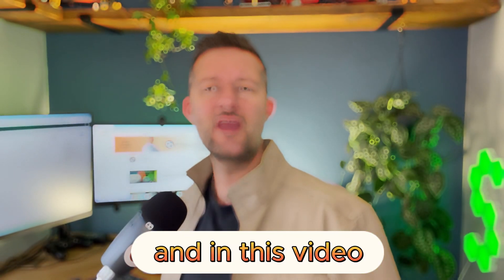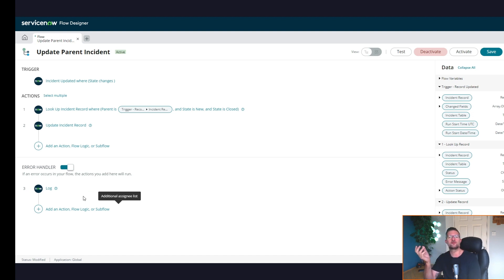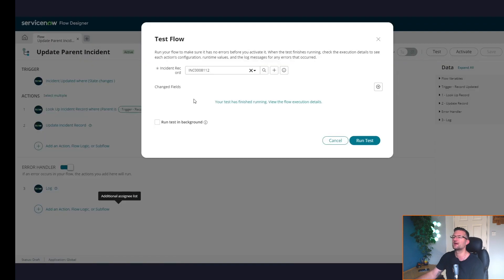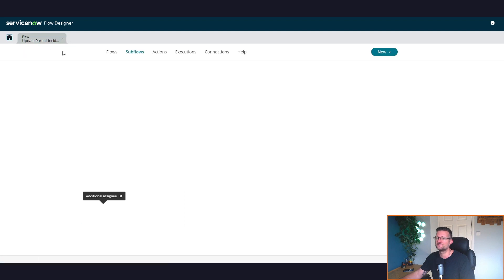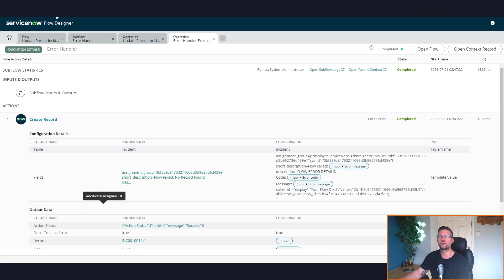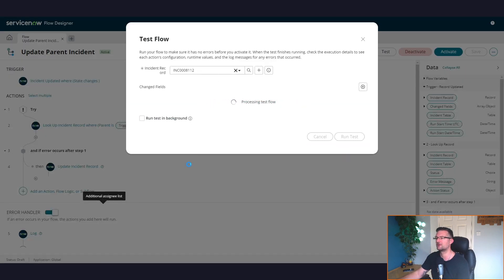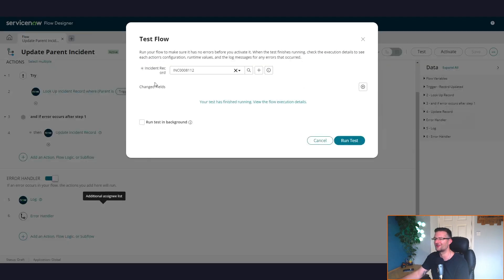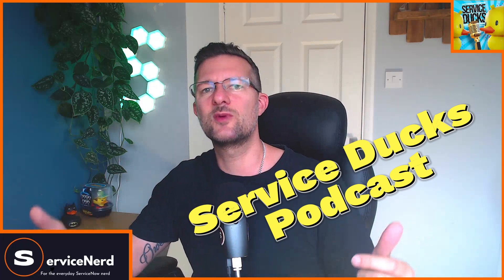Flow Designer Error Handling ServiceNow | How to...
Discover the power of Error Handling in ServiceNow Flow Designer! Join me as we explore how to add error handling to your flows and unravel the mystery behind Try logic.

 I start by demonstrating how to enhance your flows by adding a simple log action to the error handler section. You'll learn how this action helps in capturing crucial information and gaining insights into the errors that occur within your workflows.

But that's not all! I take it a step further by showing you how to create an error handling subflow, which enables you to break free from the standard 10-action limit of the error handling section. Discover how this technique empowers you to handle errors efficiently and build more complex error handling scenarios.

Moreover, we delve into the intriguing concept of Try logic. Learn how this allows you to proactively address potential failures before they even occur or before they trigger the error handler. By leveraging the Try,  you can take preventive measures and ensure smoother flow execution.

This video is all about exploration and equipping you with the right knowledge and tools to deploy in the right situations. Unleash the full potential of Flow Designer Error Handling and become a master of troubleshooting and managing errors in your ServiceNow workflows.